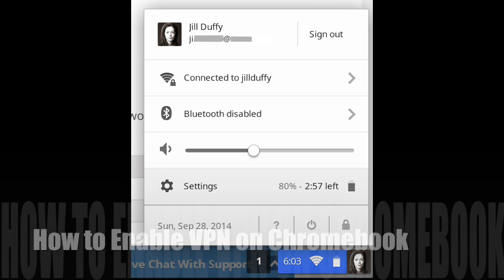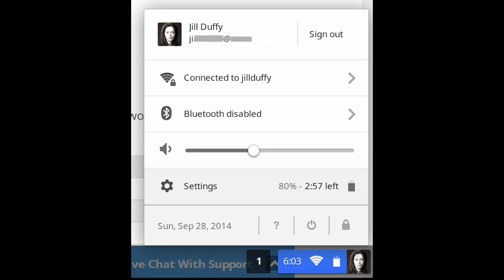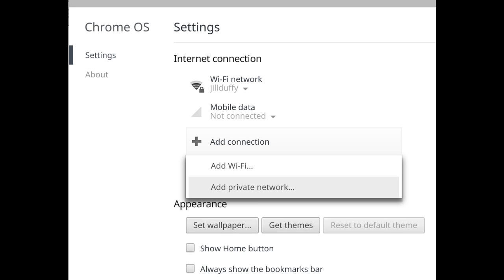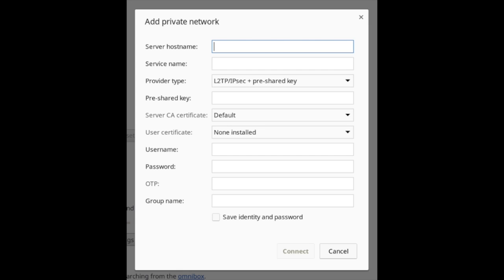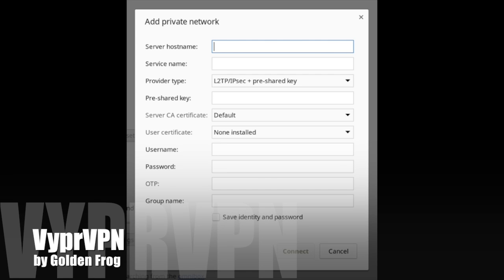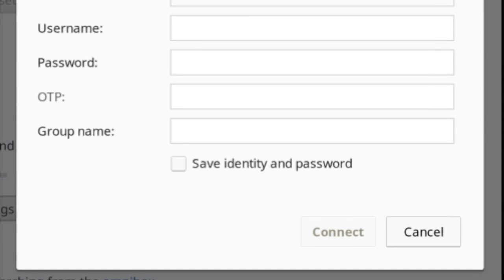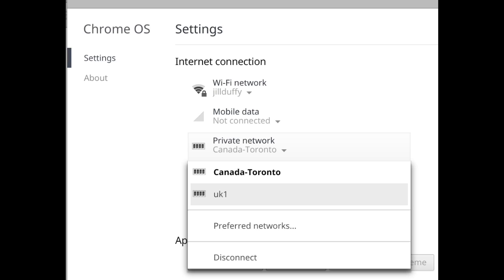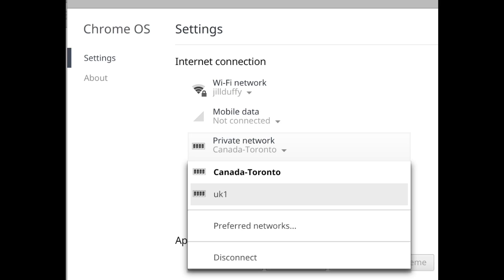Get Organized - How to Set Up VPN on a Chromebook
A virtual private network, or VPN, encrypts your information while you're online and can prevent other people from knowing your actual geographic location. Find out the best VPN service with the easiest installation for Chromebooks.